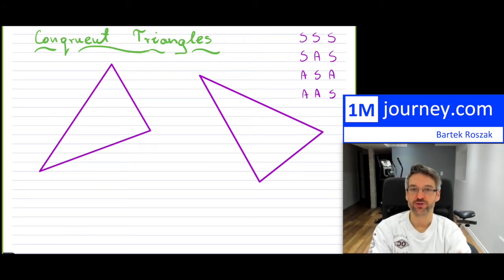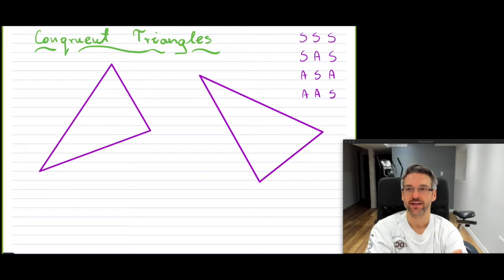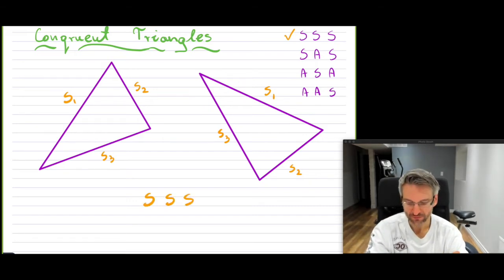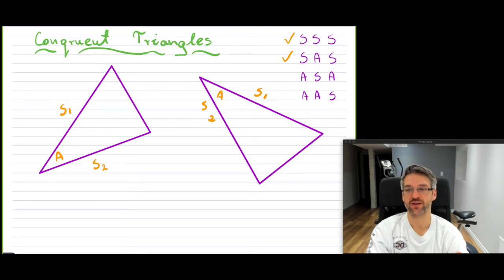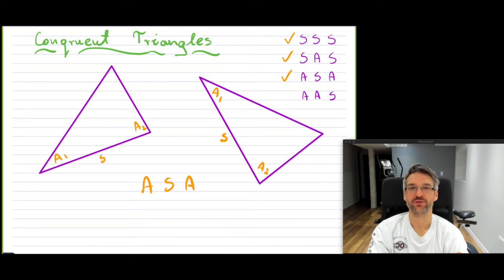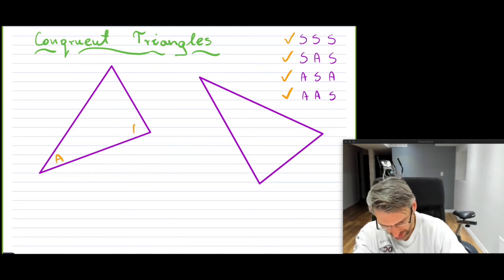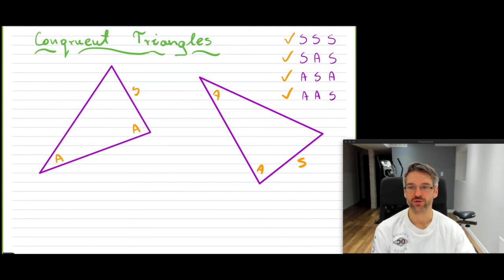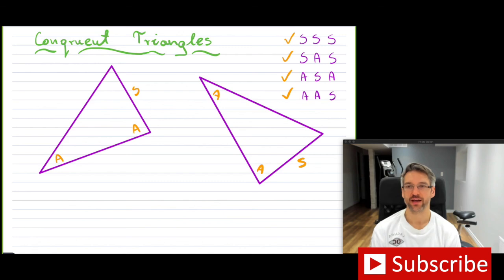Grade 9 Math - Congruent Triangles SSS, SAS, ASA, AAS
When are two triangles congruent (identical)?

Here the four relationships for congruency are summarized:
Side-Side-Side (SSS)
Side-Angle-Side (SAS)
Angle-Side-Angle (ASA)
Angle-Angle-Side (AAS)